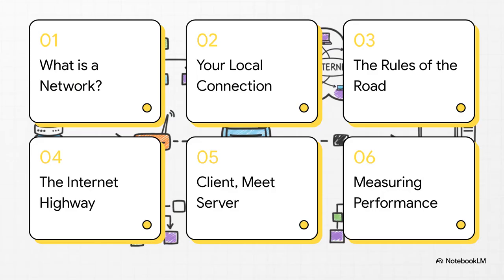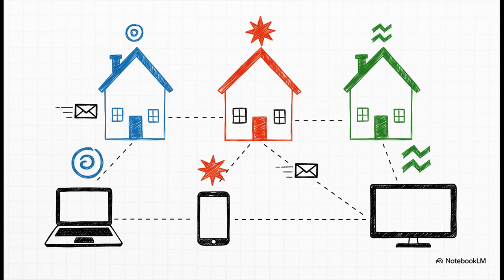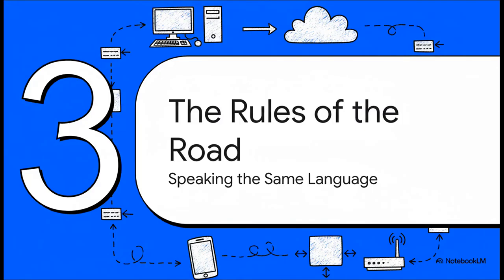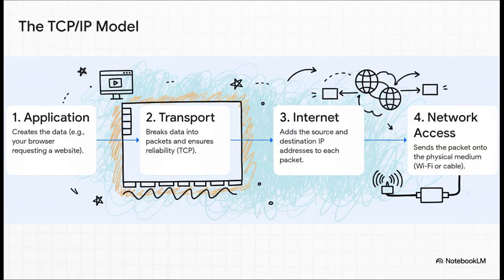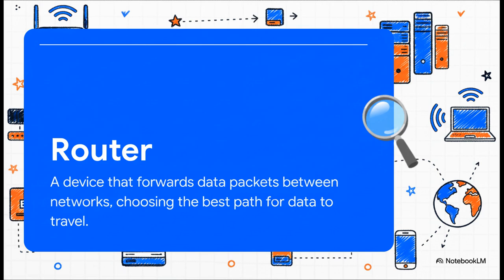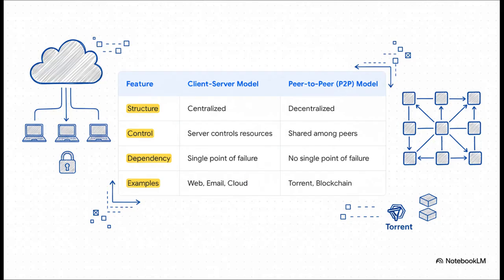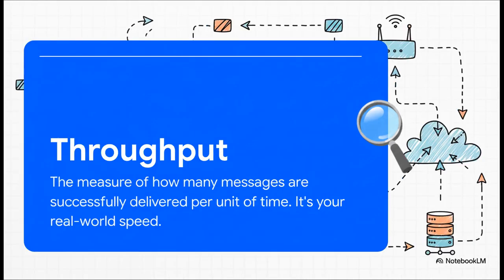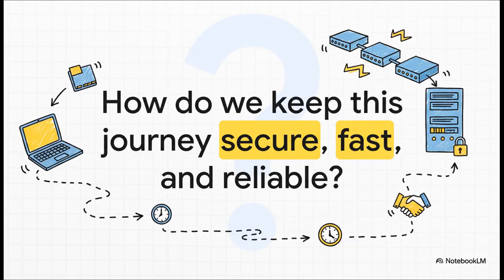Computer Networking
Fundamentals of Computer Networks and Infrastructure

computer systems
network
network connecting devices
routers
hubs
switches
gateways